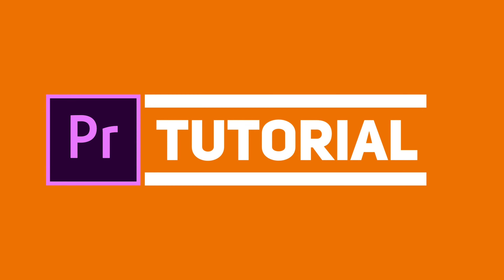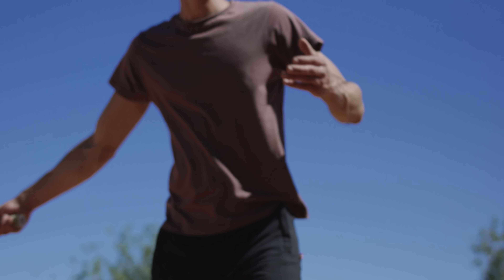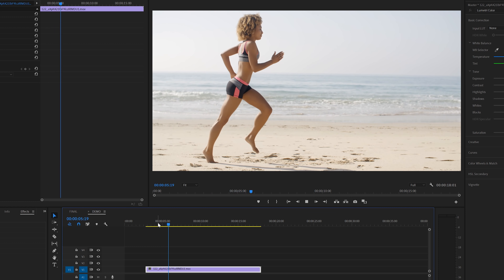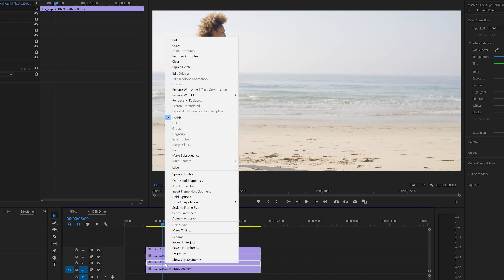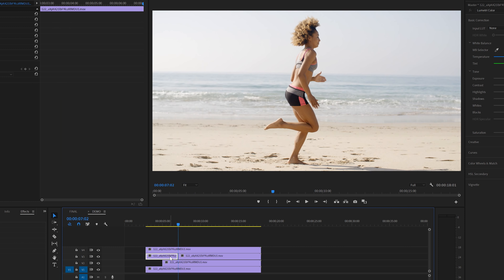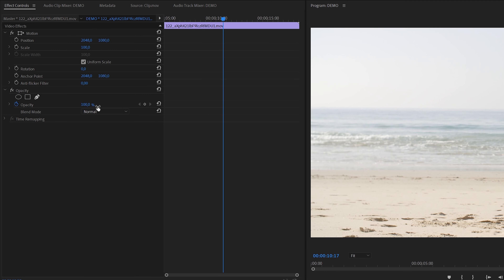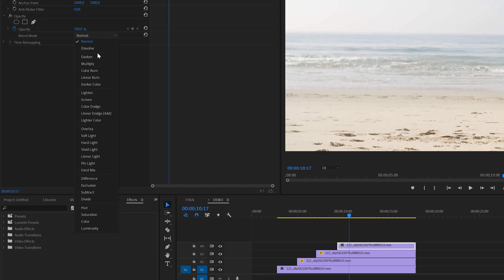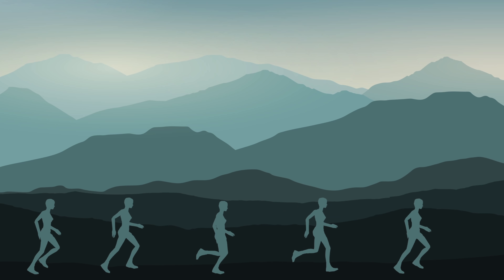FREEZE FRAME SEQUENCE EFFECT - Premiere Pro tutorial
Learn how to make your own super-cool FREEZE FRAME SEQUENCE EFFECT in this Premiere Pro tutorial.